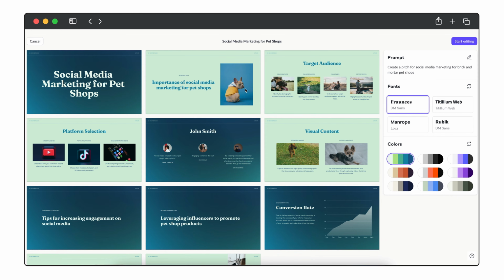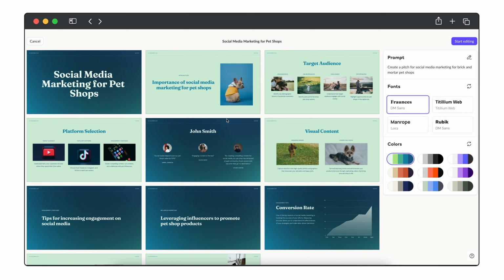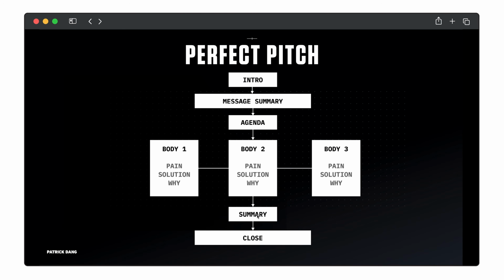The PERFECT Sales Pitch Guide to Crush Every Sales Presentation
💻 Join my FREE LIVE training where I reveal how you can build your profitable 1-Person Business + Personal Brand with AI in the next 30 days